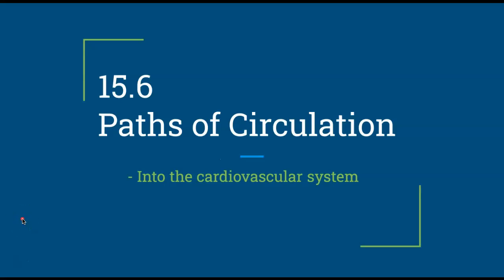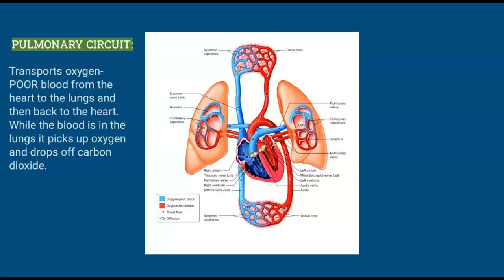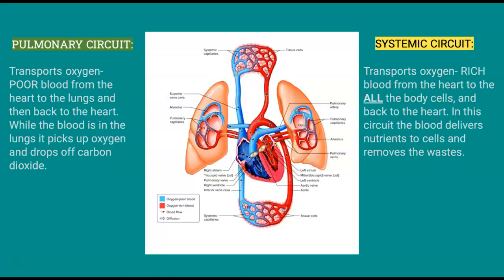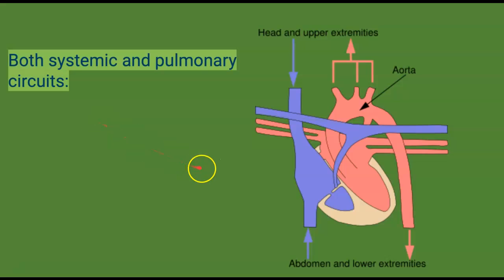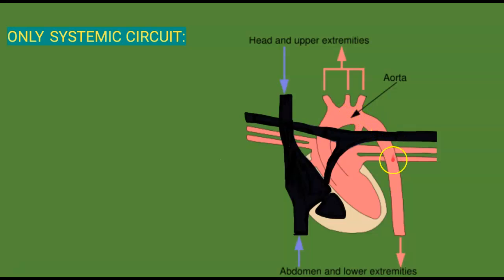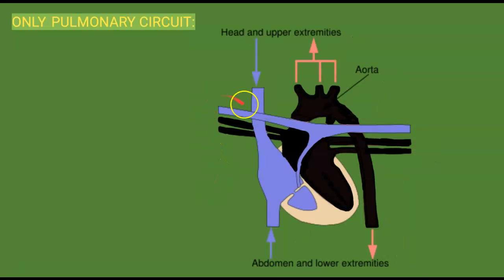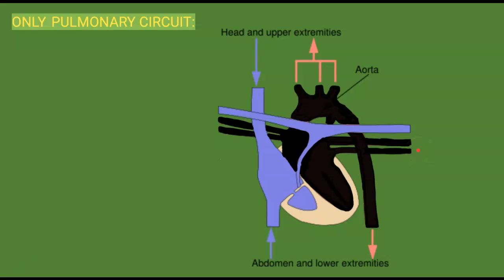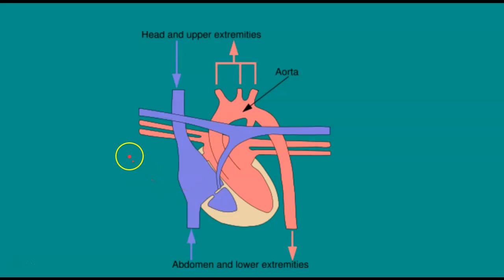15.6 Paths of Circulation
into the cardiovascular system